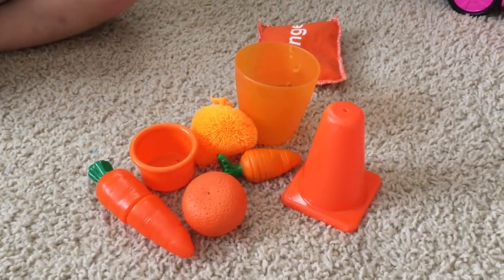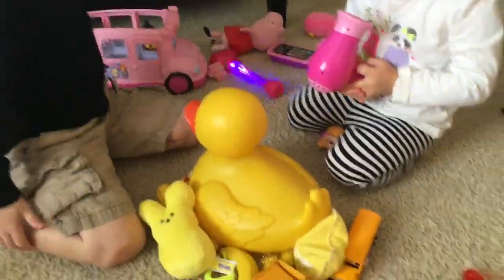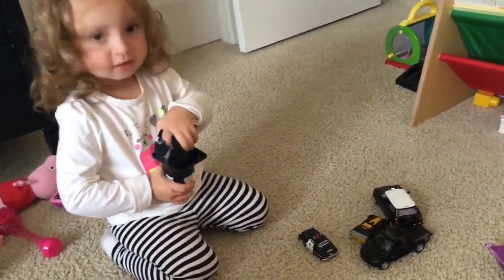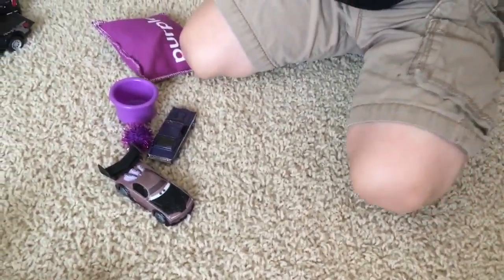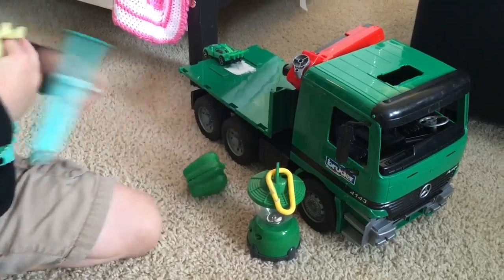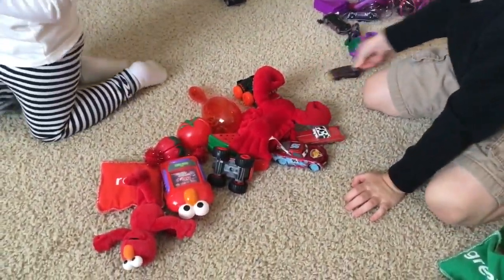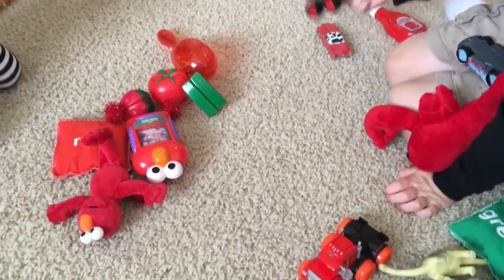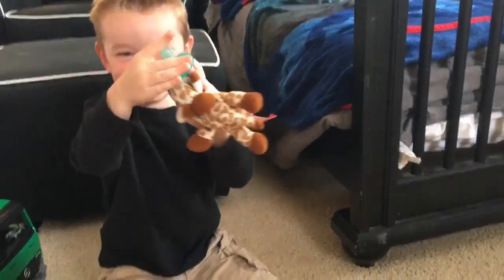Learn Colors With Scotty, Baby, Peppa Pig Toys, Disney Pixar Cars Toys, BatmanAndPaw Patrol Toys!